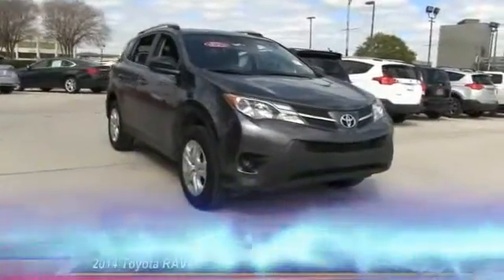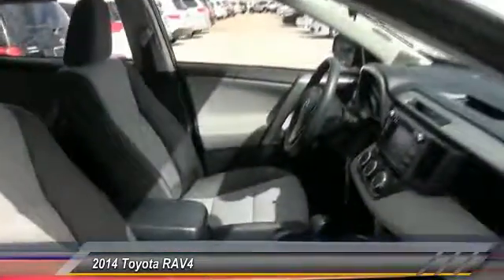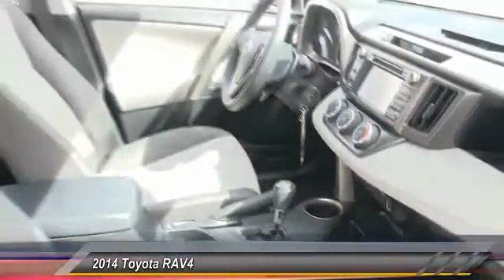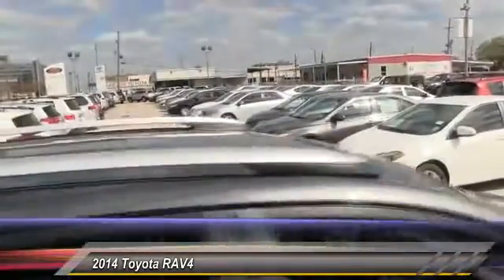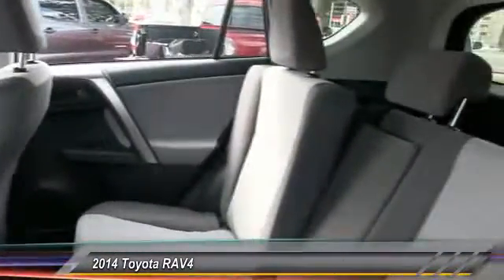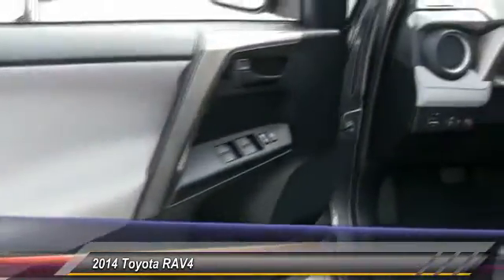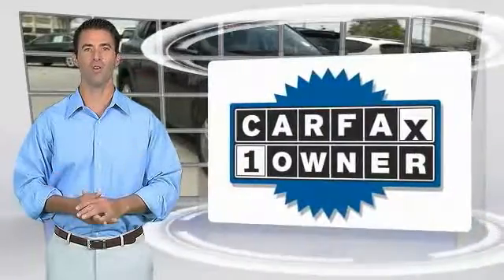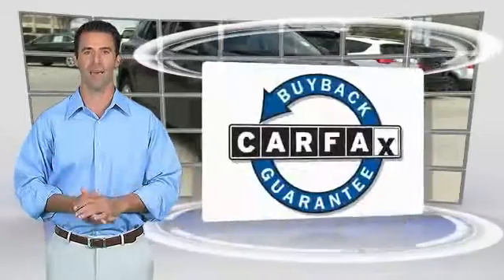2014 Toyota RAV4 Metairie LA GL20991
2014 Toyota RAV4 LE

Lakeside Toyota
3701 North Causeway

Controls are as clear as day. Terrific gas mileage! Your quest for a gently used SUV is over. This fantastic-looking 2014 Toyota RAV4 has only had one previous owner, with a great track record and a long life ahead of it. It will save you cash at the pumps with its fuel efficient 2.5L engine. THE BEST NEW CARS MAKE THE BEST USED CARS!! It stands to reason that the better a product is made the longer it will last, which makes getting a high-quality, low-mileage Toyota at a great price a very savvy move. Toyota's timeless commitment to quality, innovation and durability is the foundation upon which the Toyota Certified Used Vehicle (TCUV) program launched in 1996. With each passing year, the TCUV program has gained momentum-totaling over three million sales and counting. Along with industry-leading heritage comes another advantage: an exceptional coverage policy. With a 12-month/12,000-mile Comprehensive Warranty and a 7-year/100,000-mile Limited Powertrain Warranty, plus one full year of Roadside Assistance, honored at over 1,400 Toyota dealers in the U.S. And Canada, we've got you covered. We look forward to hearing from you!!